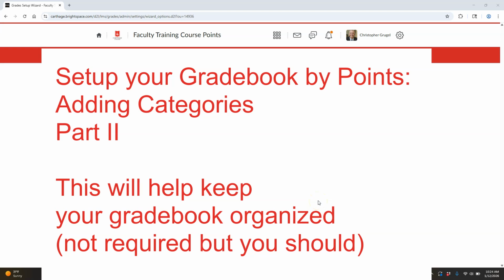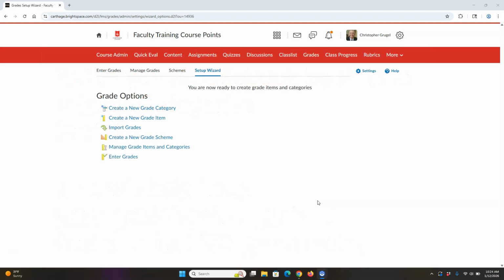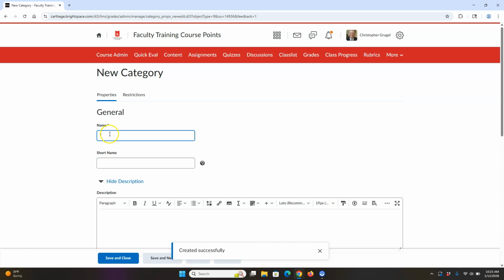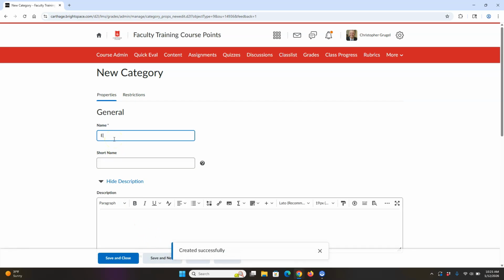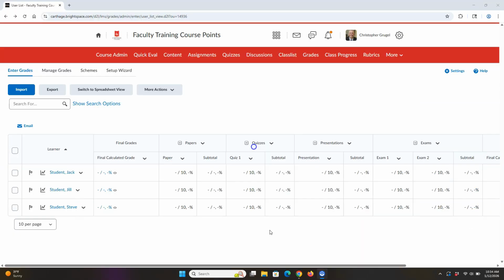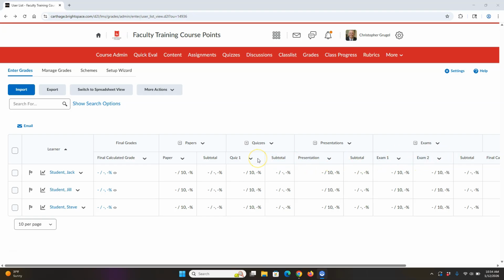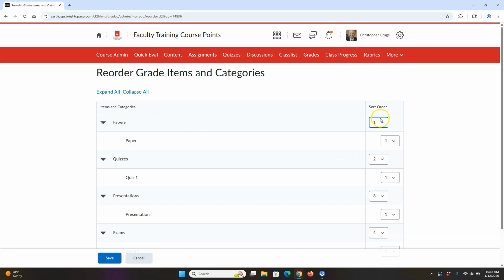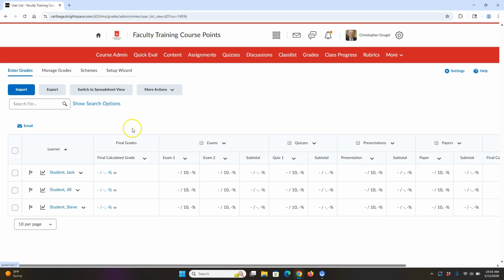Setting up your Gradebook by Points Adding Categories, Part II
This is very helpful to organize your Gradebook